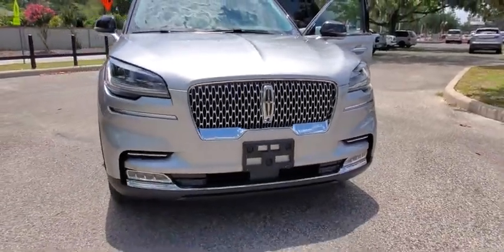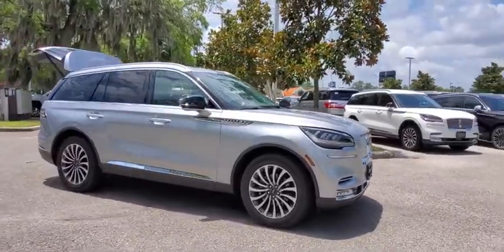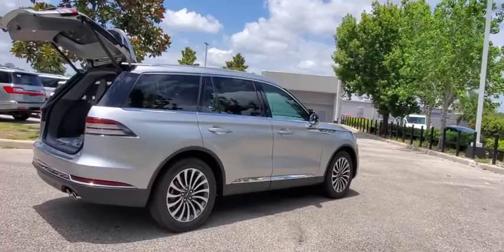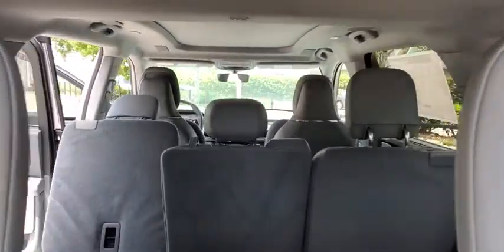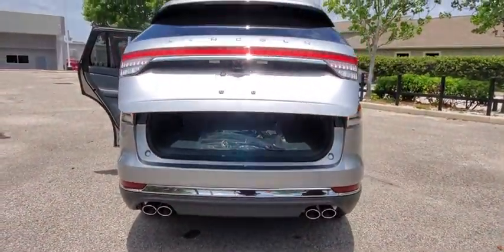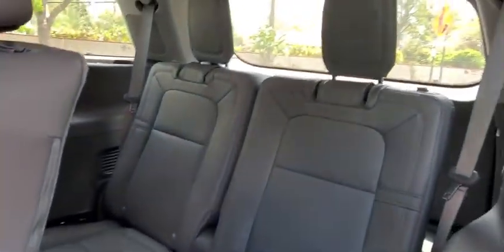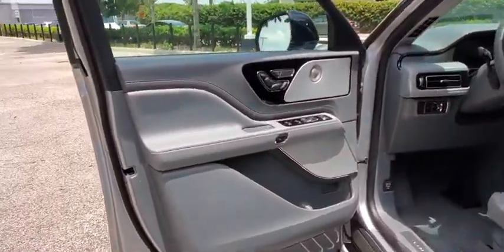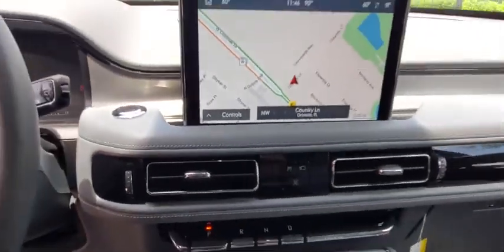2020 Lincoln Aviator Winter Park, Longwood, Kissimmee, Windermere, Orlando, FL 200520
Silver Radiance Metallic New 2020 Lincoln Aviator available in Orlando, Florida at Central Florida Lincoln. Servicing the Winter Park, Longwood, Kissimmee, Windermere, FL area.